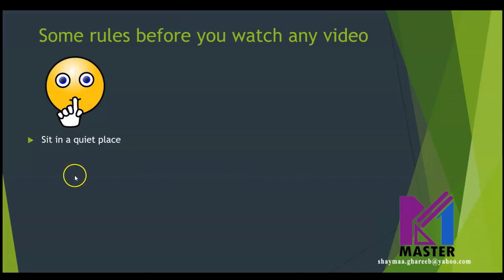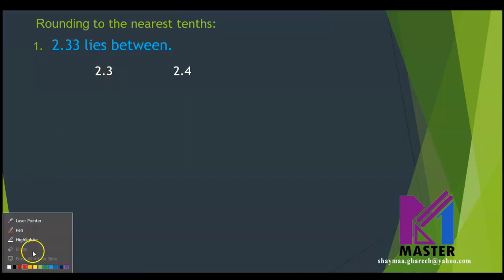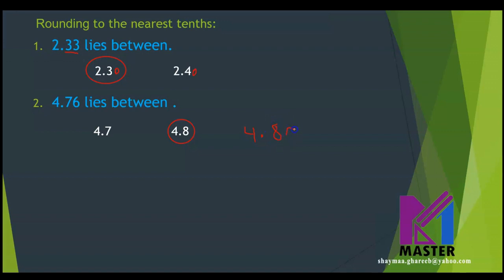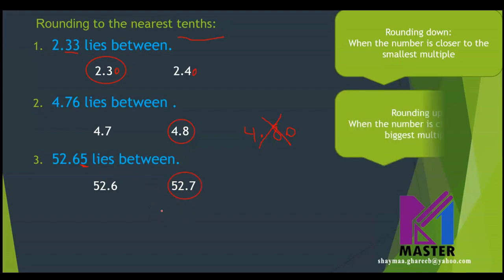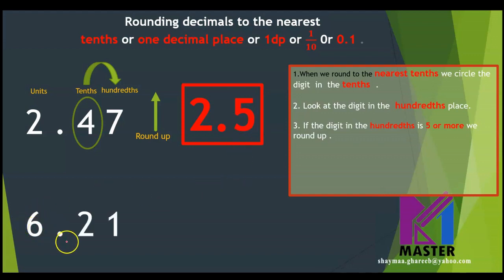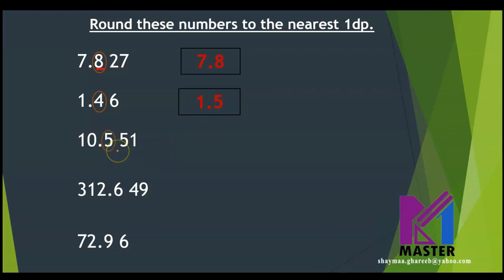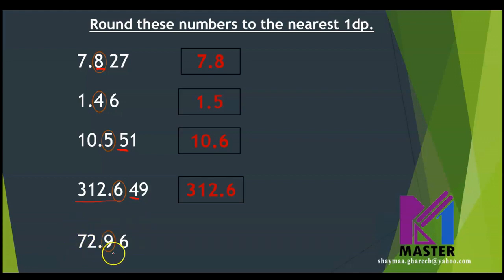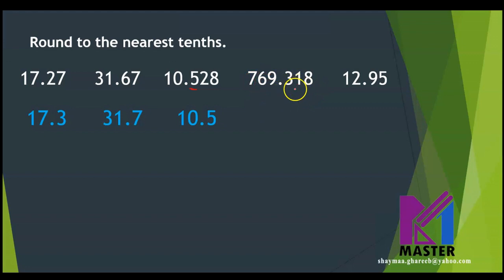Rounding to the nearest tenths | Year 6 Checkpoint